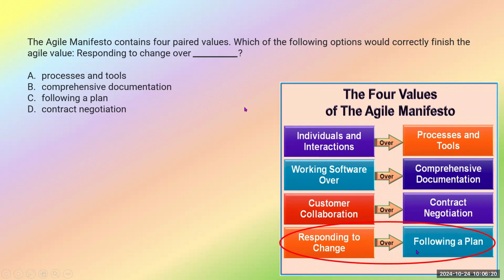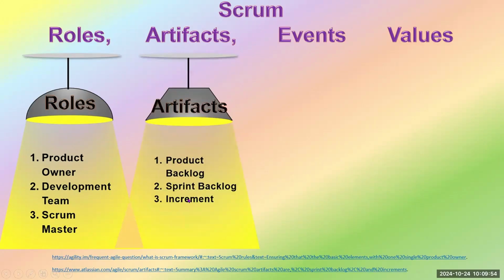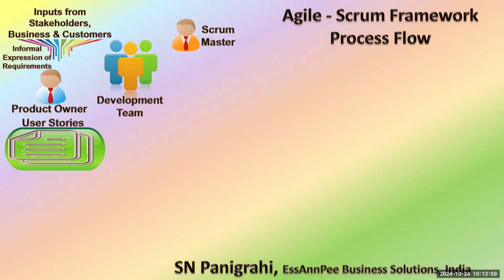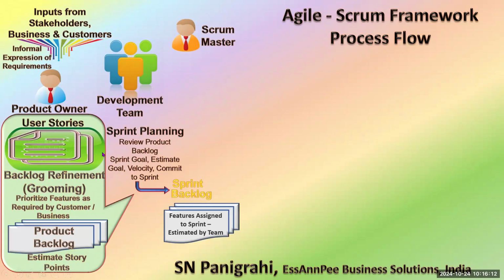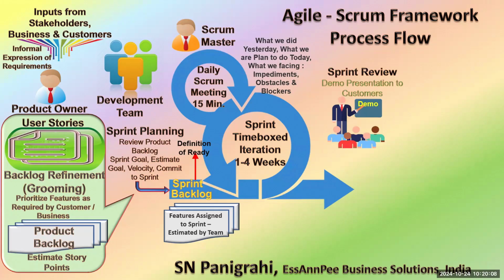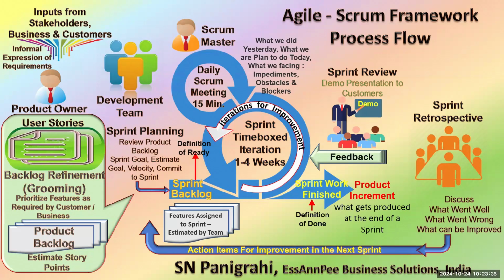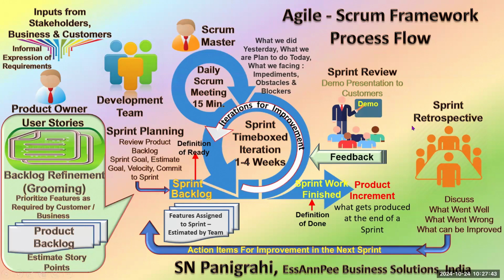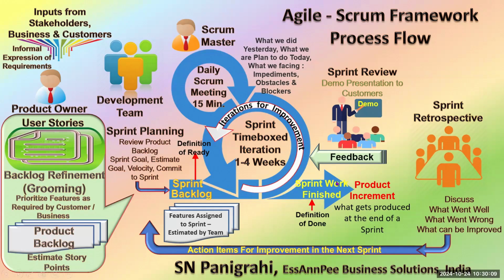PMP Prep Scrum Framework - SN Panigrahi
PMP Class 10th Aug, 2024 - 7th Sep, 2024